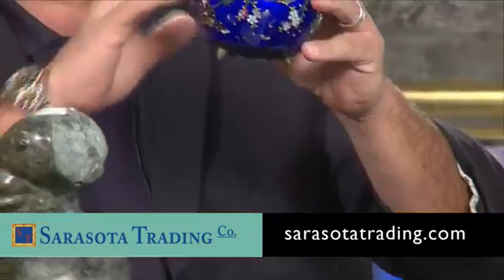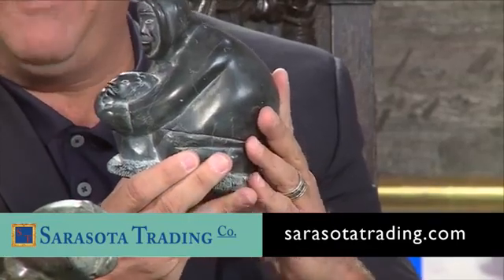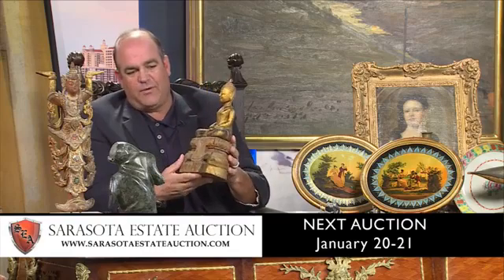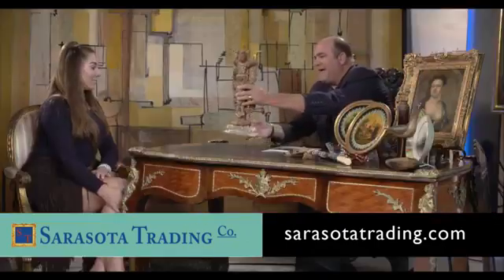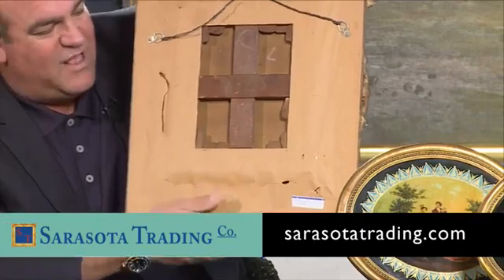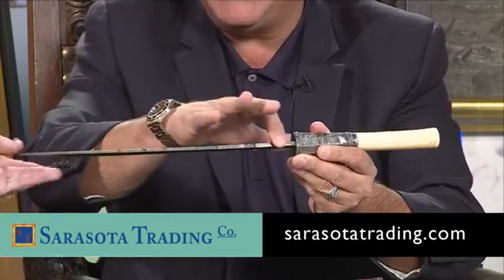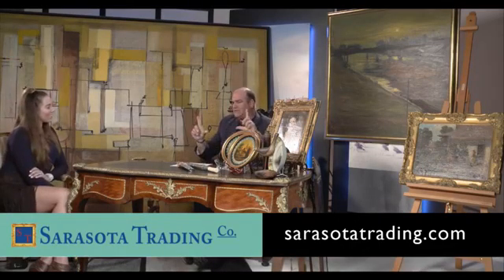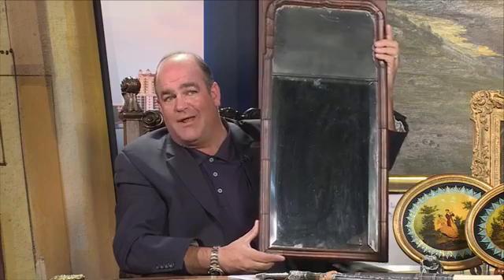What's It Worth Episode 3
THE BEST OF THE SARASOTA TRADING COMPANY
                 "WHAT IT"S WORTH"
HOSTED BY OWNERS ANDREW & LATHRUP FORD

GIFT IDEAS, VALUES & ART FROM AROUND THE WORLD
ALWAYS  A GREAT TIME TIME TO DISCOVER TREASURES
at SARASOTA TRADING COMPANY & SARASOTA ESTATE AUCTION.